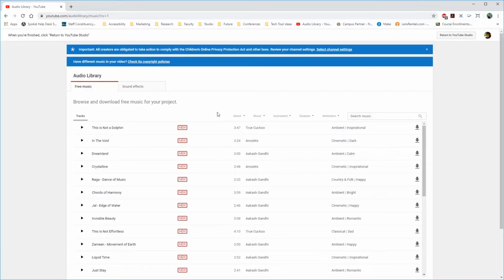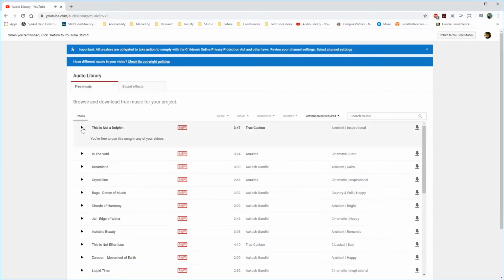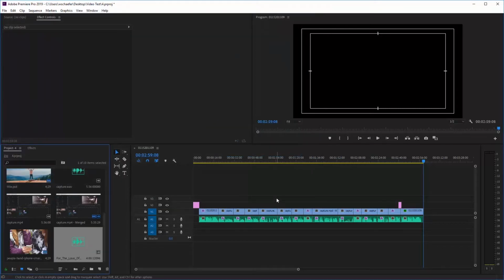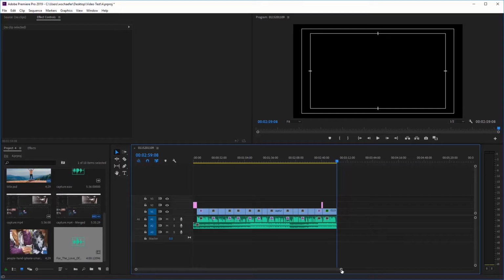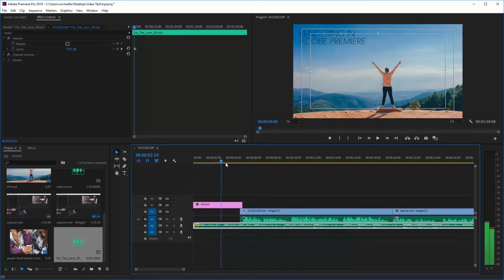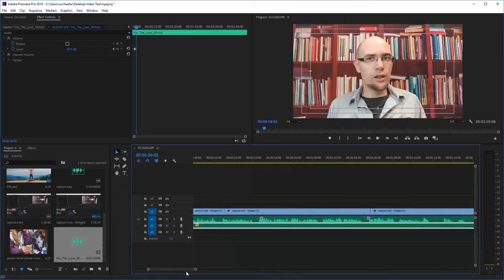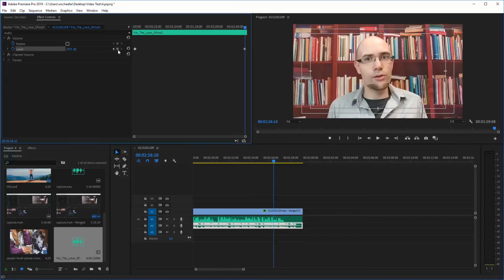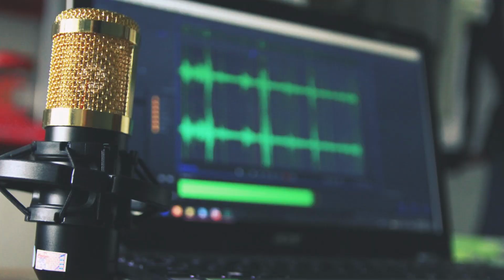Audio I - Video 4: YouTube Audio Library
How to import audio from the YouTube Audio Library in Premiere.